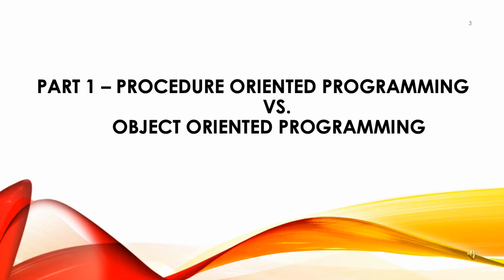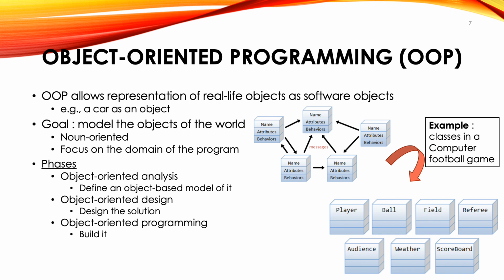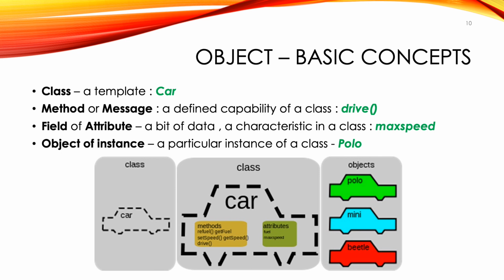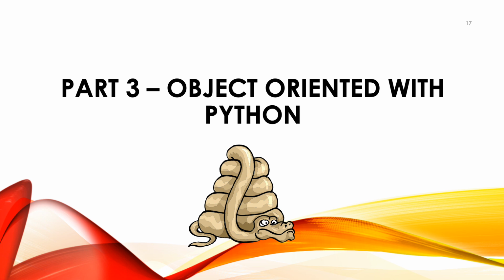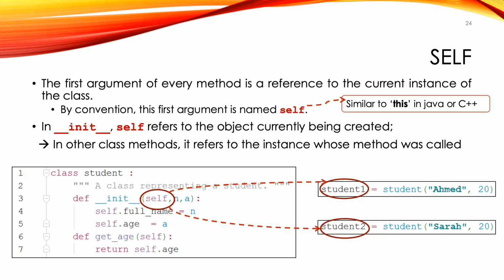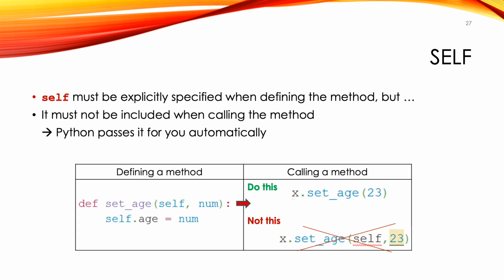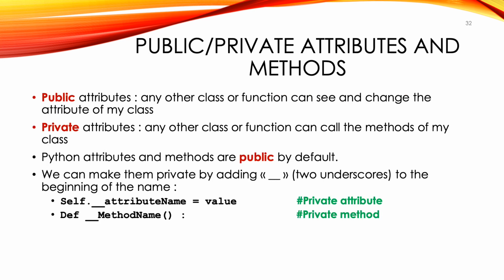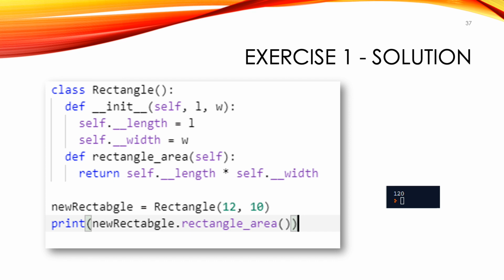Python Object Oriented - CHAPTER 3